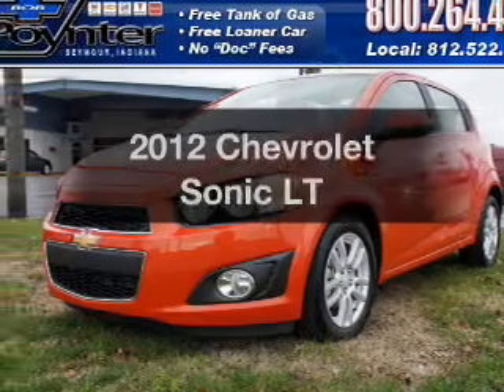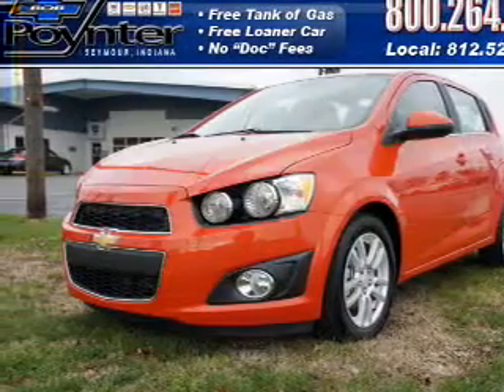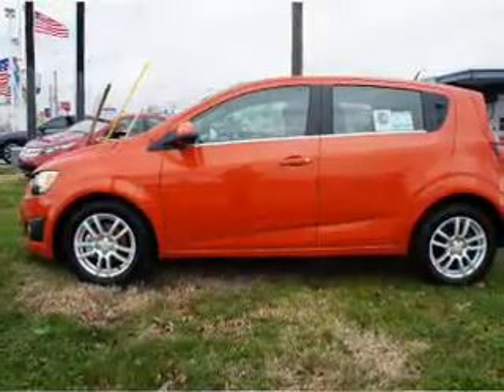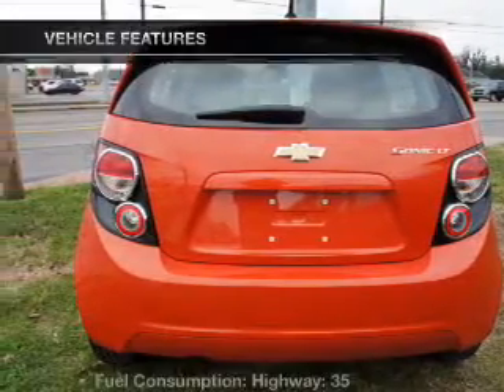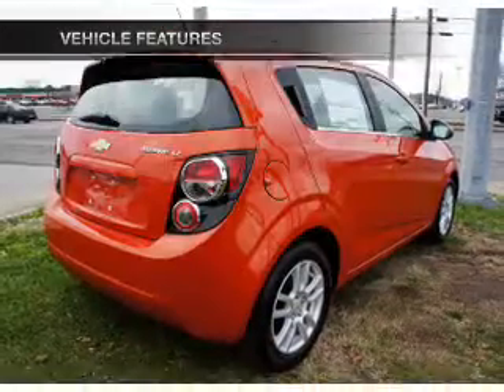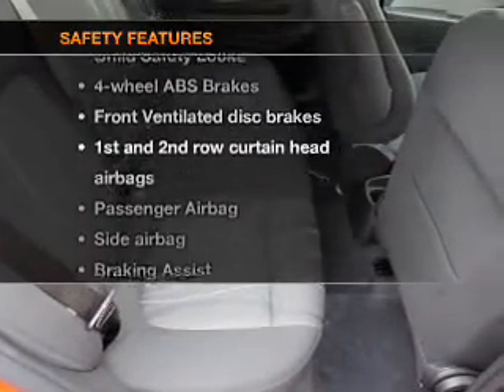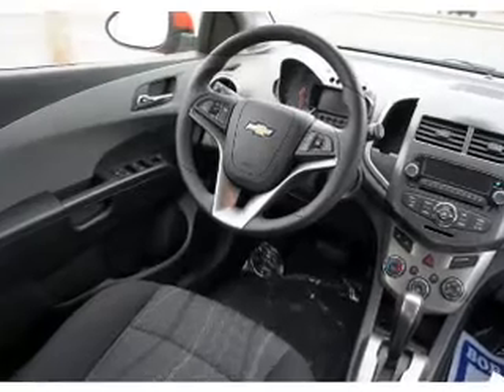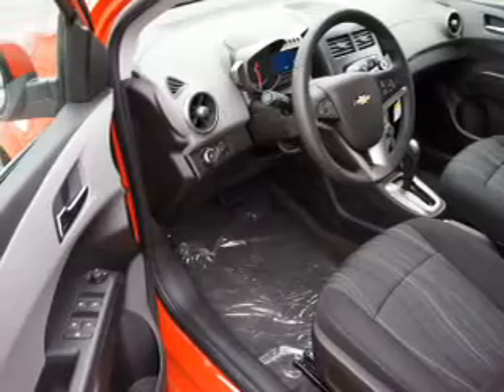2012 Chevrolet Sonic - Seymour IN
Year: 2012
Make: Chevrolet
Model: Sonic
Trim: LT
Engine: 1.8 liter inline 4 cylinder 16 valve
Transmission: Automatic
Color: Orange
Mileage: 10
Address:
1209 E. Tipton Street